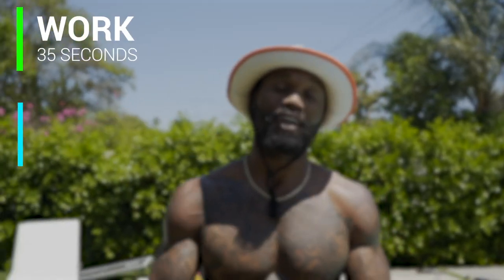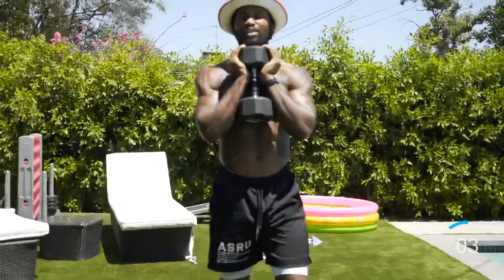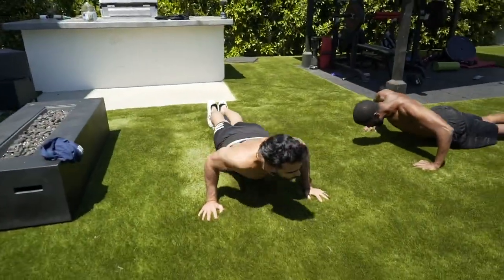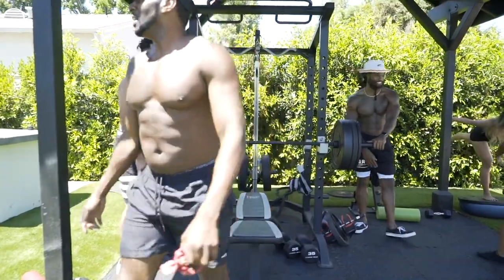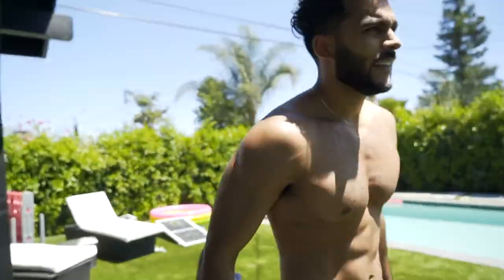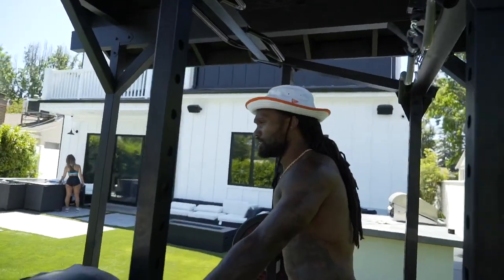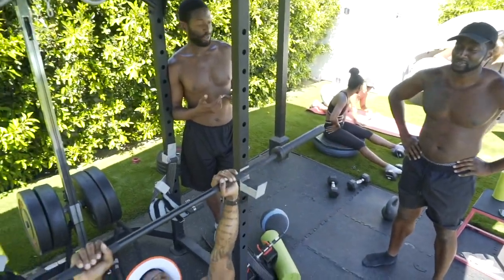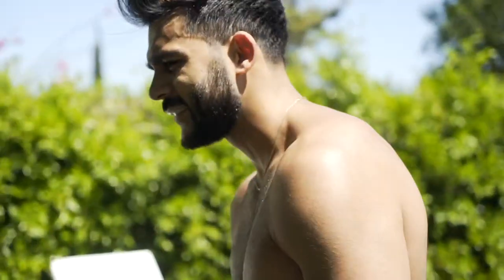TOTAL BODY WORKOUT USING 1 DUMBBELL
What’s the deal y’all welcome back to another episode of “Daily Deposits”! Today I’ll be running you guys through another workout using one dumbbell. We’ll be working for time per usual (I’m adding the link to the timer app below). I hope these videos continue to encourage you guys to stay motivated during these times as we are all in this together! Love y’all!

X2 1+1

Timer App